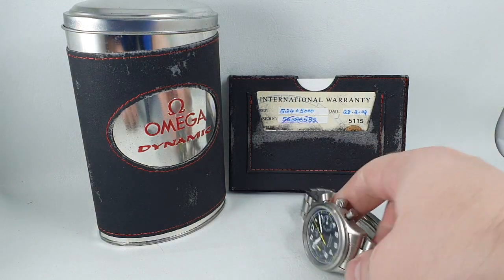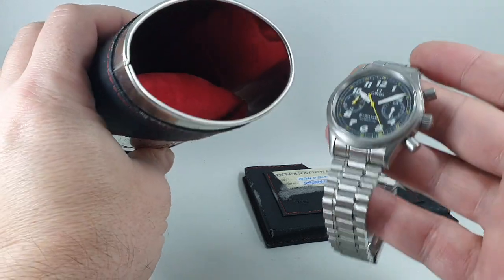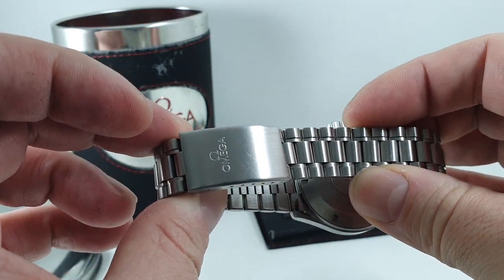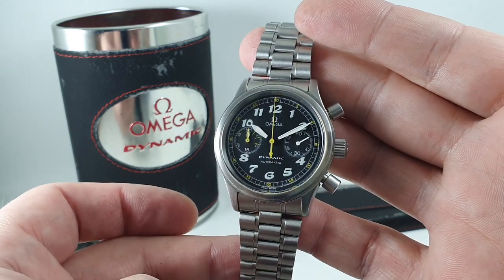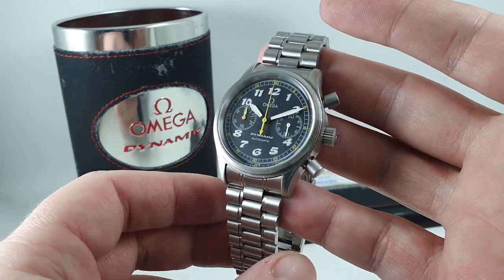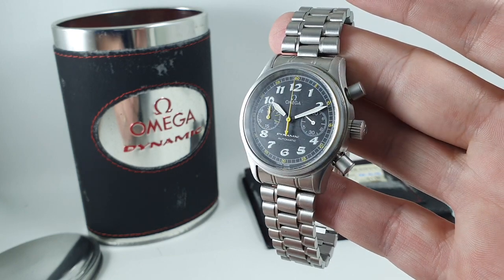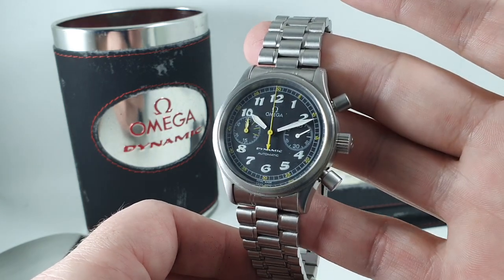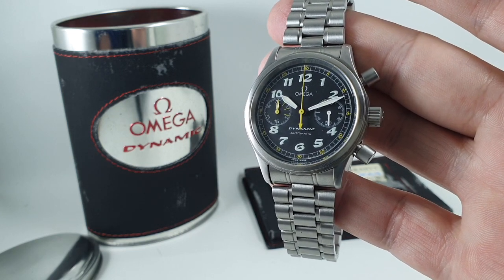1998 2002 Omega Dynamic chronograph with box and papers. Model reference 5240.50.00